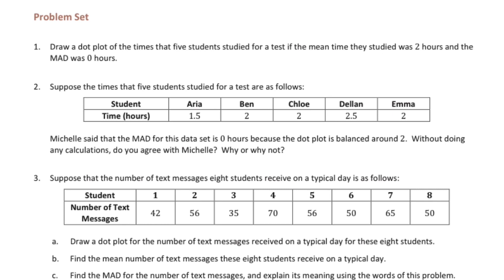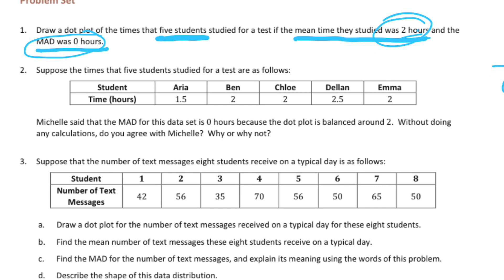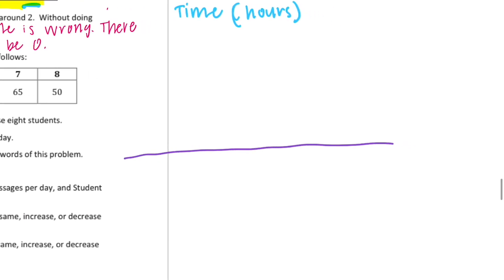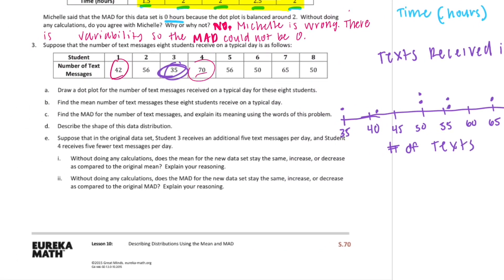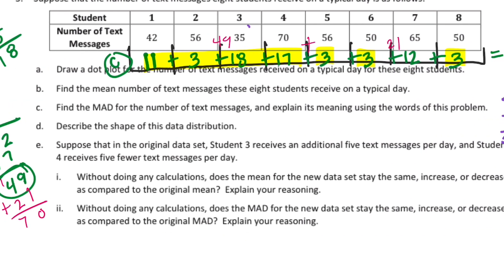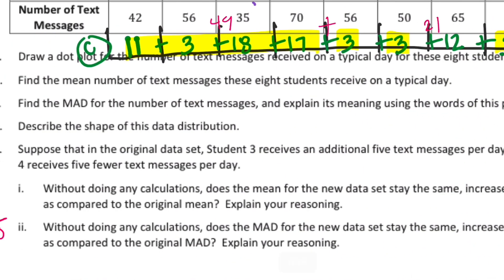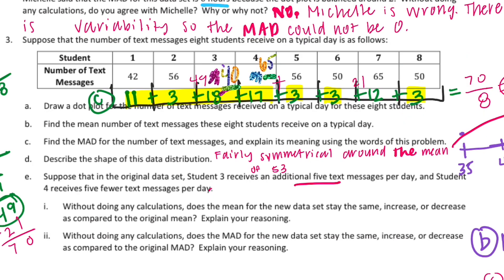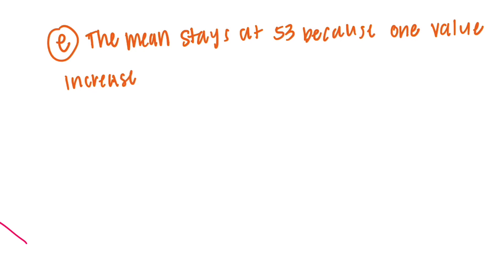Engage NY // Eureka Math Grade 6 Module 6 Lesson 10 Problem Set